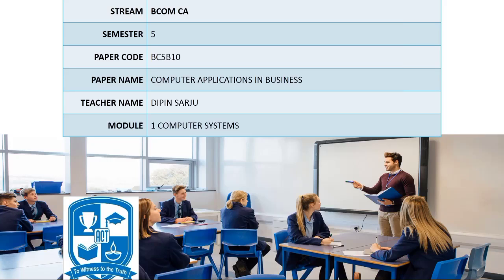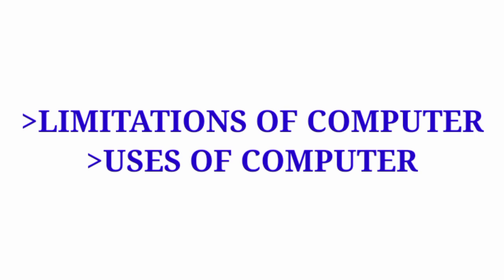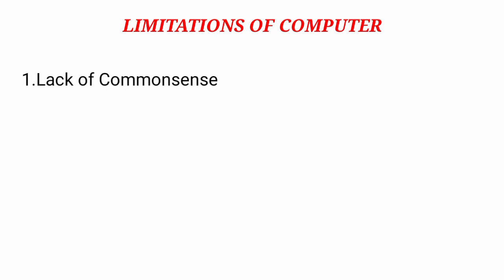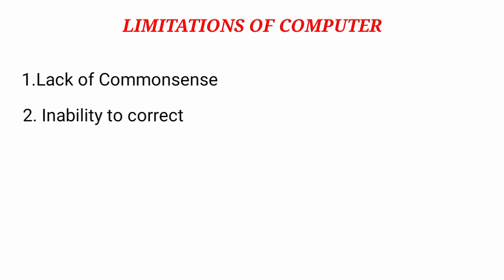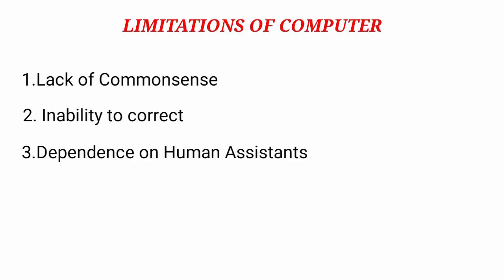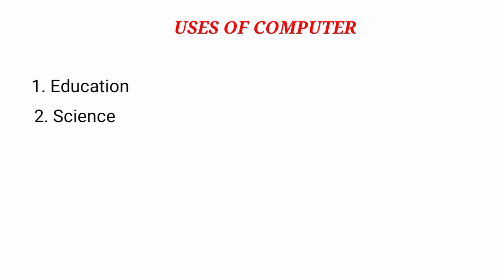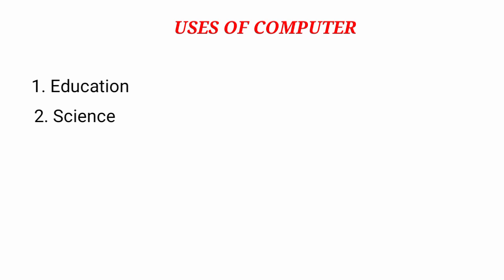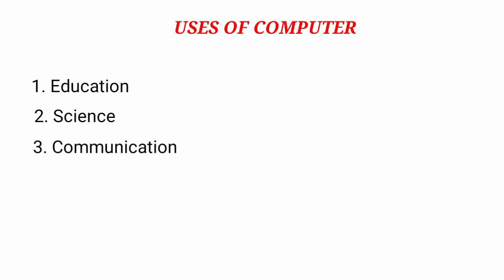Limitation & Uses of Computer | Bcom CA | Computer Applications in Business | Calicut University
This video deals with Limitation of computer and Uses of computer..The content in the video is taken from Computer Applications in Business paper, Bcom CA, Calicut University. Thankyou!